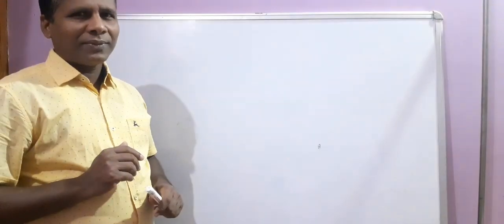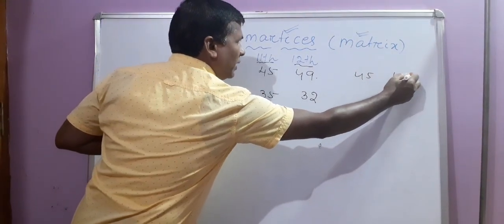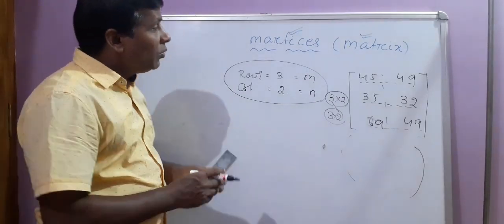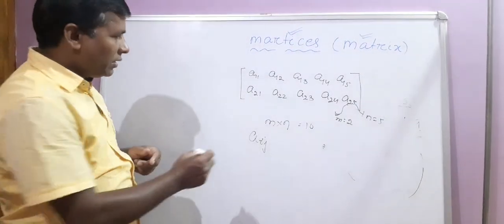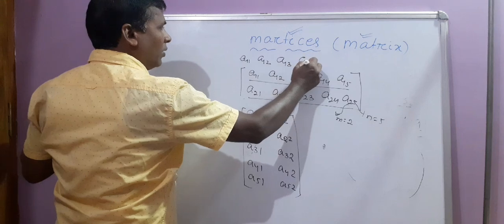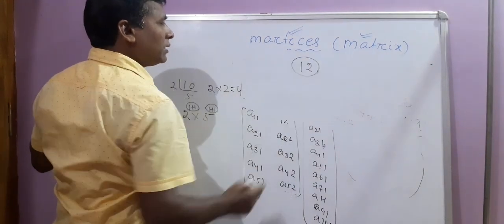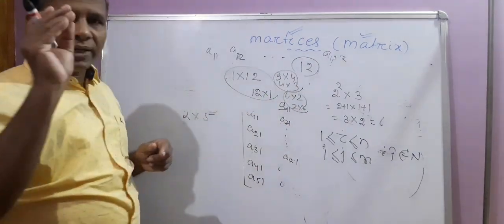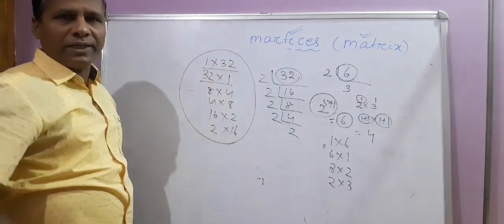20 July 2020